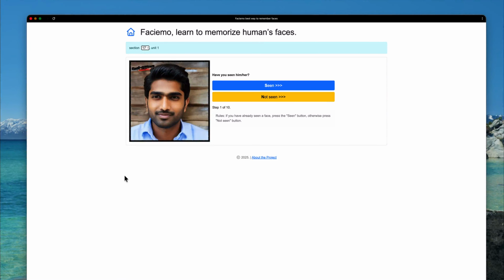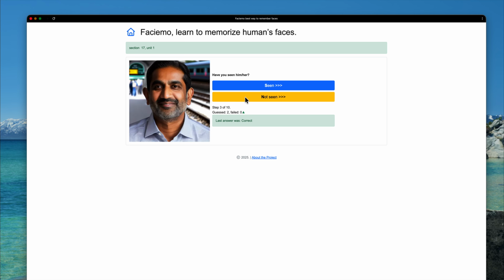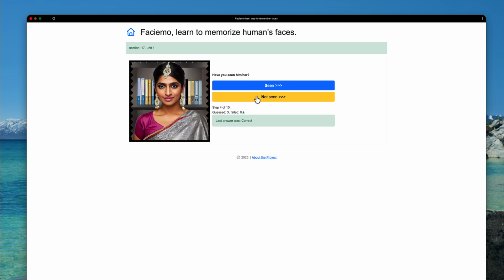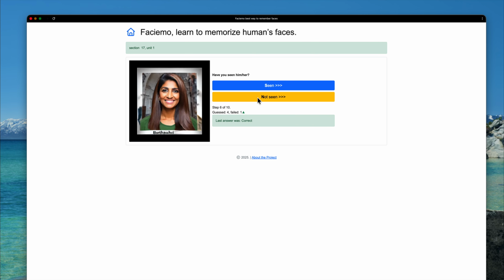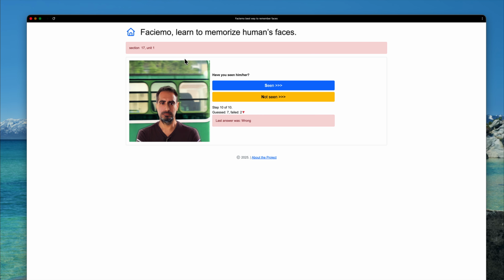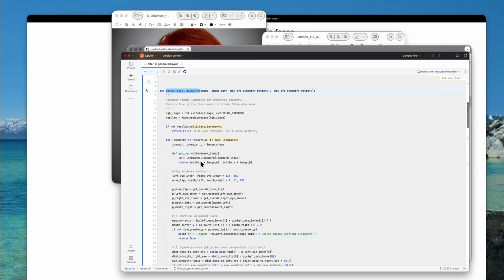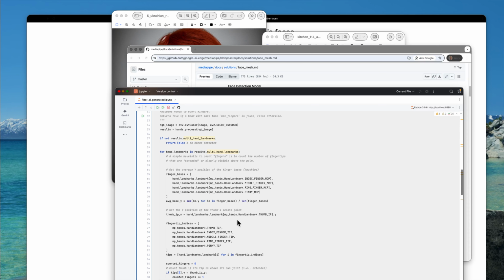AI checking image to be generated with AI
Example on How-To check that image generated by AI using AI.

credit: faciemo.web.app